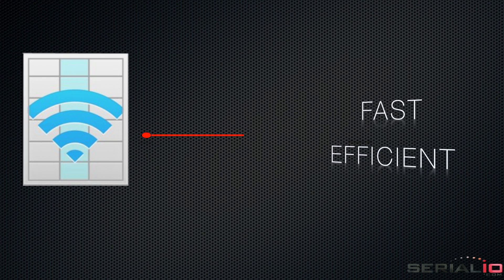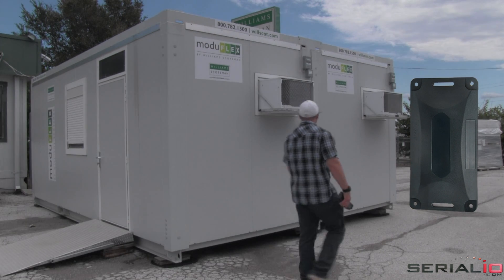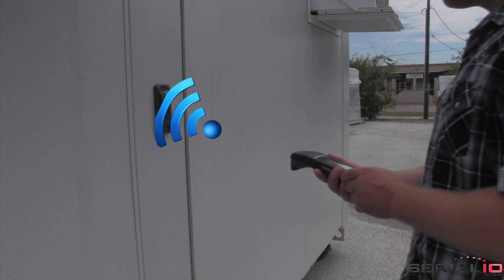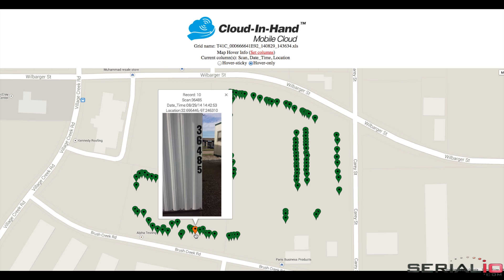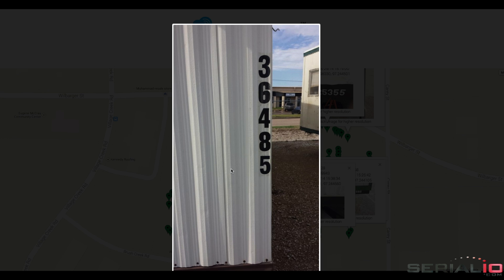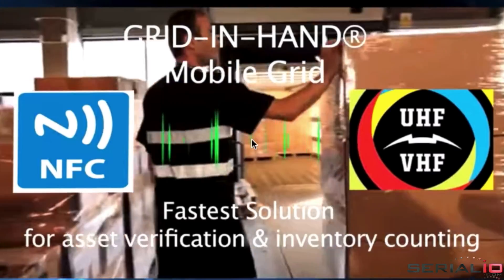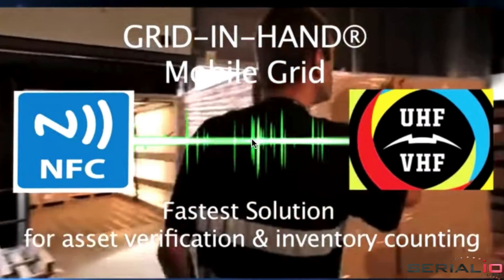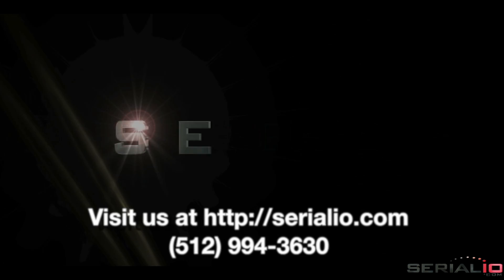Large Asset Inventory with GEN2 RFID & Pinpoint GPS using Trimble Juno T41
Mobile Grid provides a fast, efficient, and cost effective solution for large asset inventory. Results can be viewed on an inventory map with pinpoint GPS accuracy using a browser.

The large asset is tagged with a permanent [UHF GEN2 Omni-ID Dura series] RFID tag that contains the asset serial number. The user simply gets within a few feet of the tag and the serial number, date, time, and GPS location are instantly captured. [tag may also have barcode]
Once inventory is complete the user simply taps the mobile device and the inventory is updated on the cloud server, and can be viewed on a map using a browser. [map points may have associated images and other information]
With asset map view, details can be viewed by hovering an individual asset map point, or using 'sticky mode' showing multiple asset details simultaneously. Sticky mode provides high resolution image viewing for associated assets on the map.
Actual field use has proven this inventory method to be more than 3 times faster,  [300% faster] using ½ the manpower,100%  resource efficiency improvement] compared with inventory methods used previously. Mobile inventory can be done anywhere without concern for network connectivity, since changes that occur when the mobile device is offline, will synchronize when the mobile regains a network connection.
This solution can use UHF GEN 2 passive RFID tags, NFC tags, barcodes, and active RFID tags.

The Mobile Grid solution framework, provides not only large asset inventory shown in this video, but also solutions for attendance,  inspections, job time tracking, field service, delivery & pickup, data collection and more.